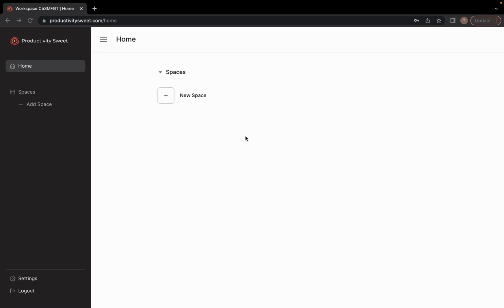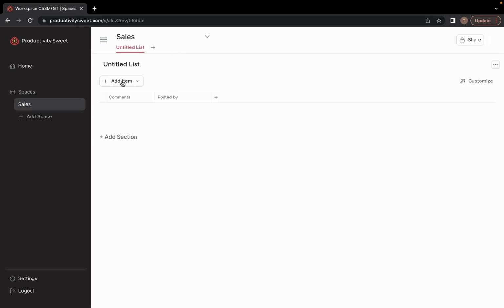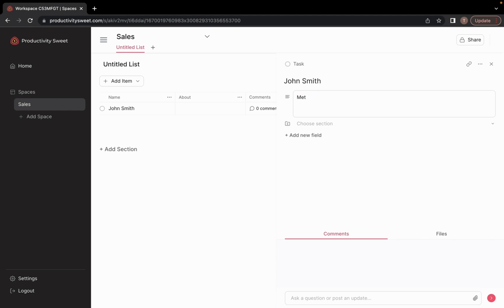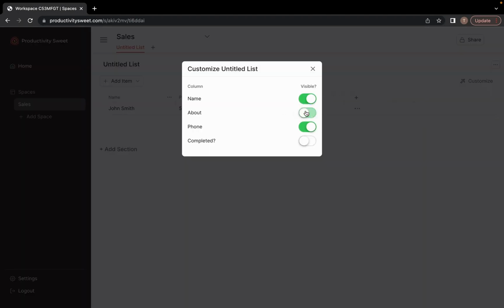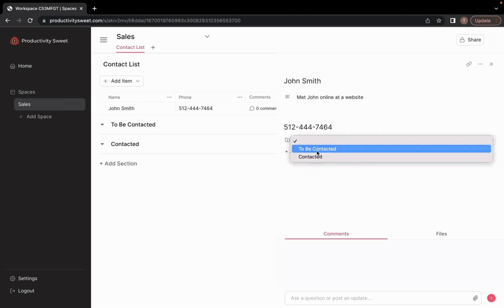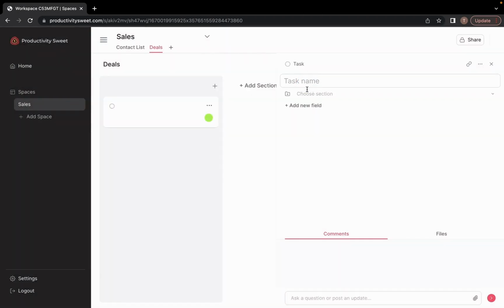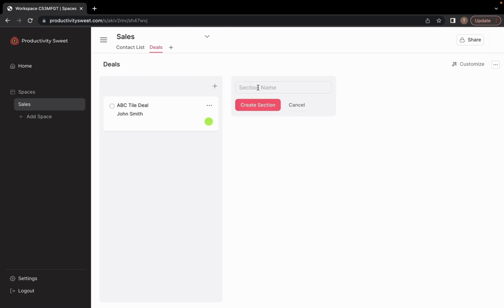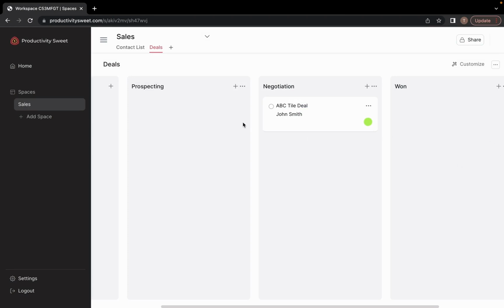How to Create a Simple CRM